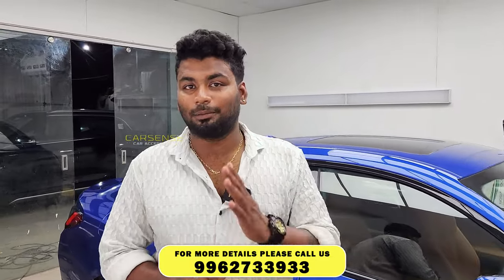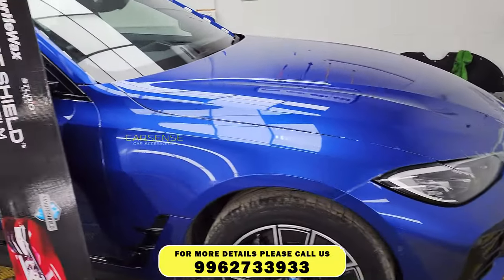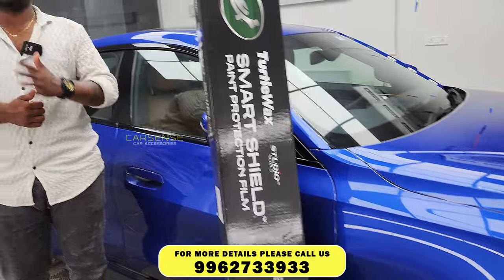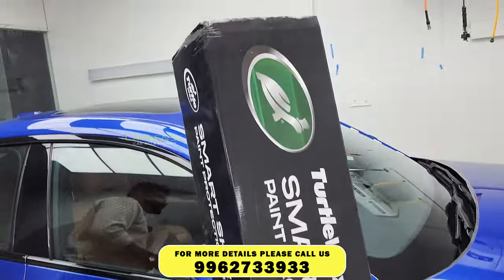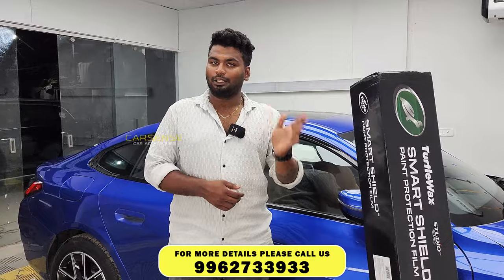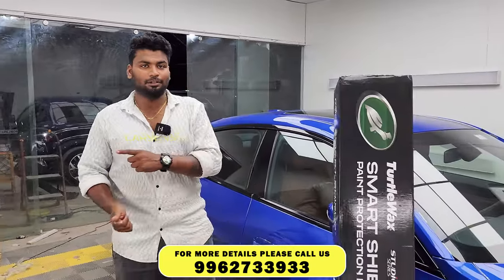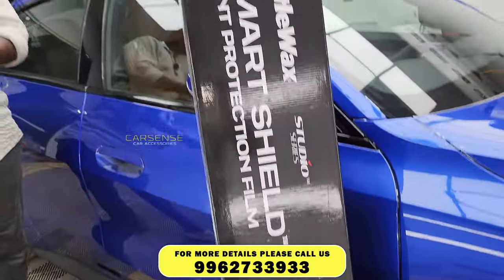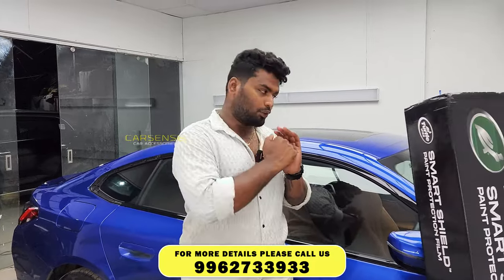BMW Paint Protection Film | Car PPF | Car Accessories | Car Sense Chennai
Shop Name : Car Sense Car Accessories
Address : 5/33, AGS Colony, Velachery, Chennai, Tamil Nadu 600091.